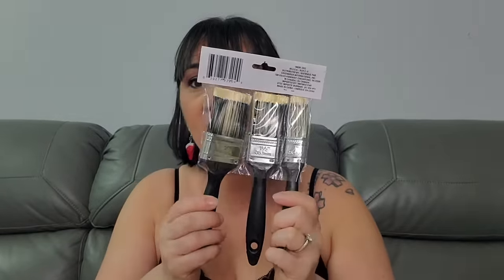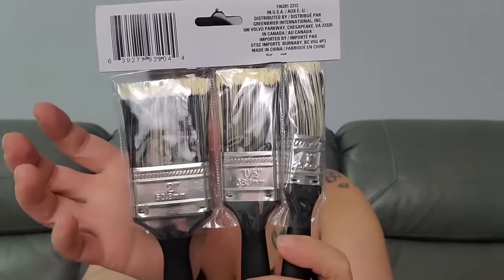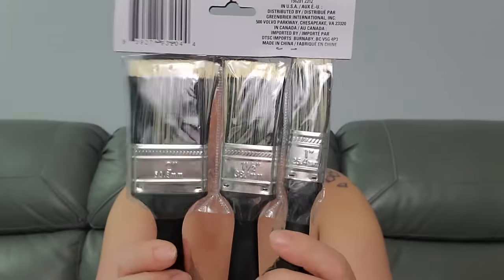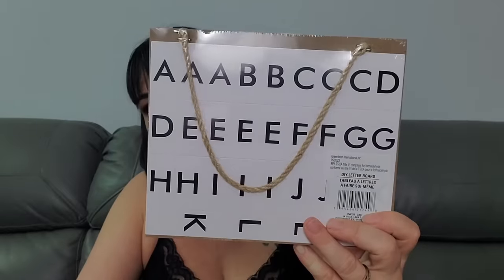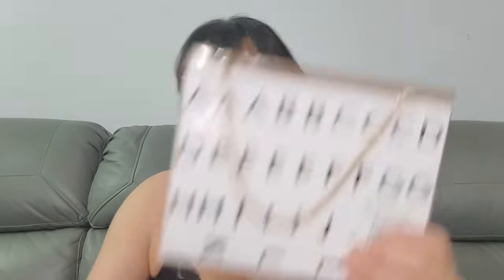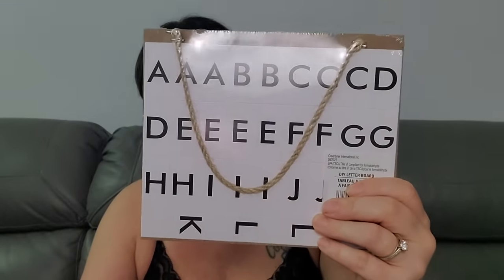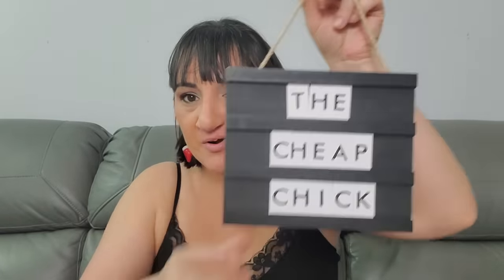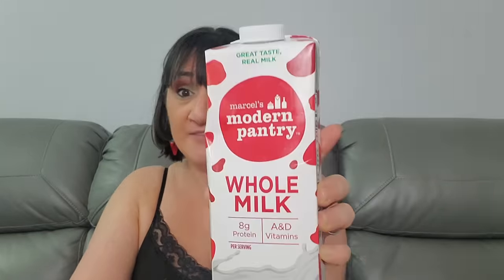Time For Me To Do A DOLLAR TREE Haul | Really Could Not Find Any New Cool Items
My WhatNot ($15 credit for new users)

P.O.Box
The Cheap Chick
12620 Beach Blvd.
Ste. 3  # 154
Jacksonville,  FL
32246